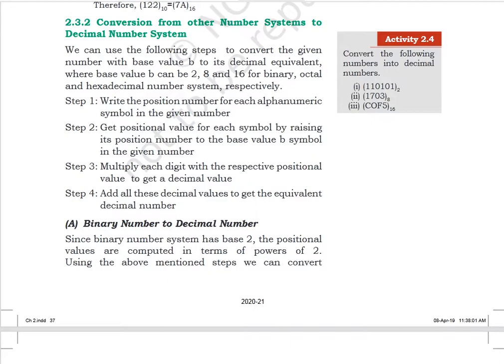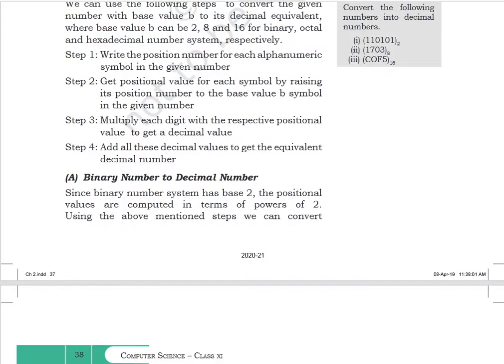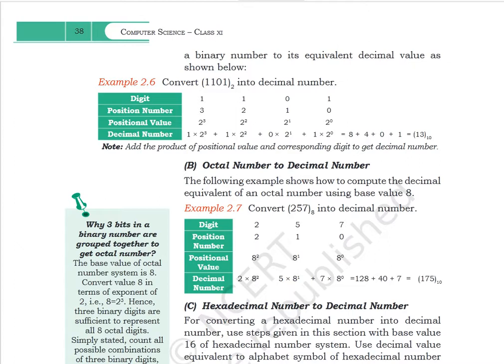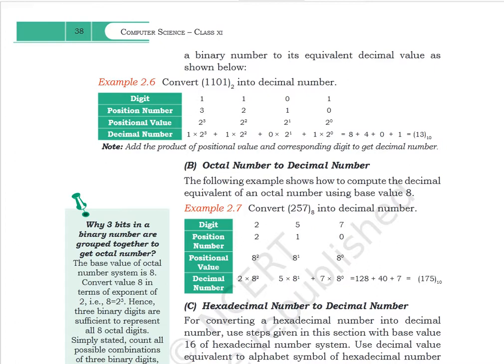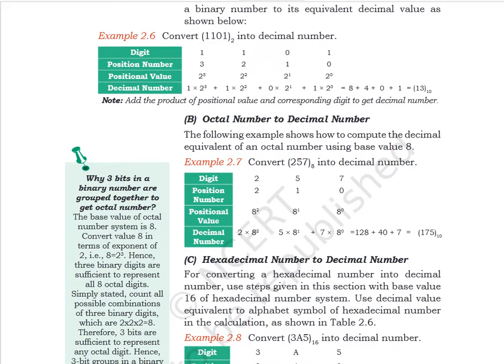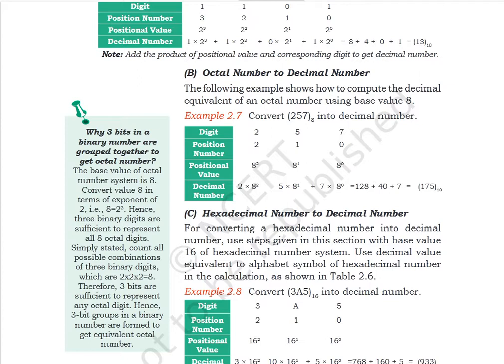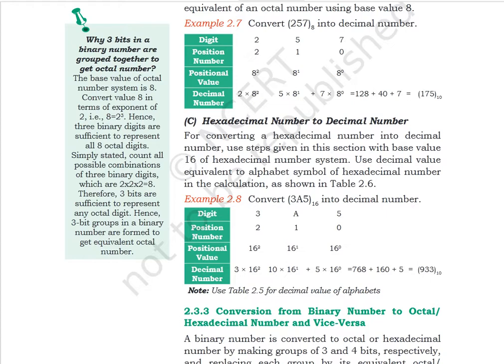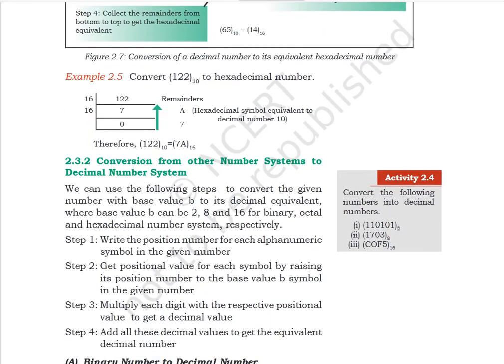Chapter 2: Conversion From Other Number system(Binary,Octal,Hexadecimal)To Decimal Number system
Conversion from binary to decimal,octal to decimal and hexadecimal to decimal number system.
Conversion in number system.class XI ,CBSE syllabus.
NCERT stydy material.
An explanation of chapter 2 of class XI Computer Science of CBSE in details.